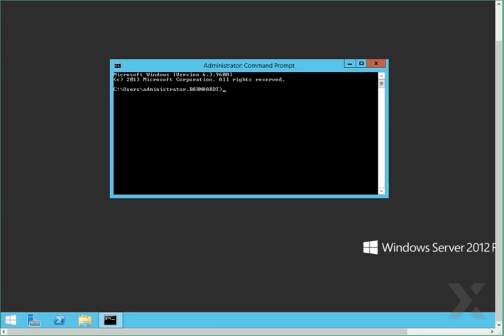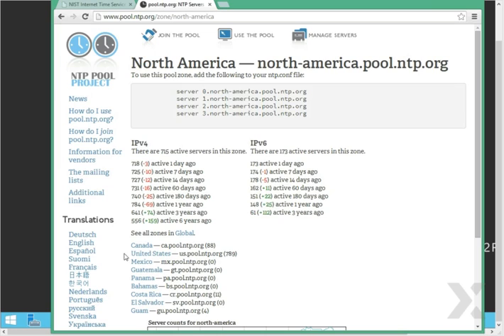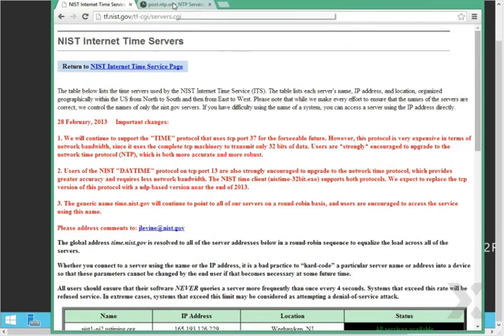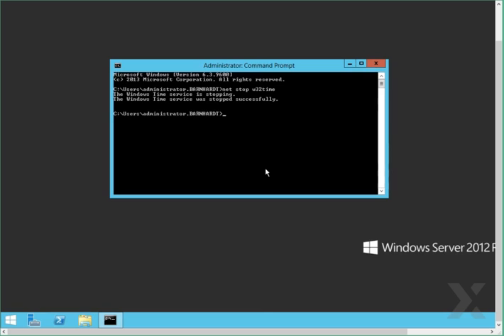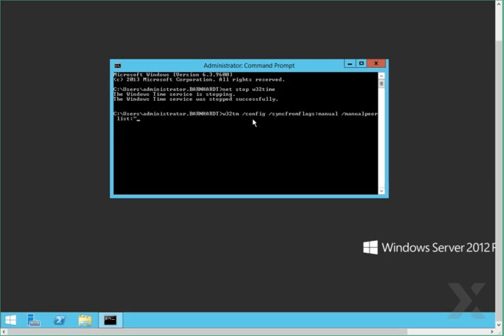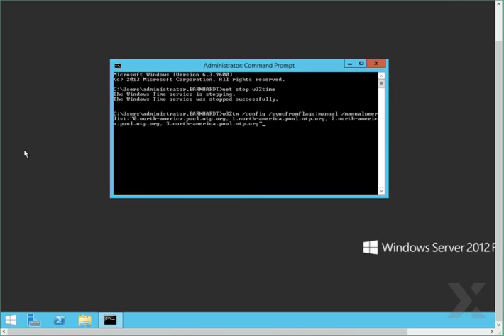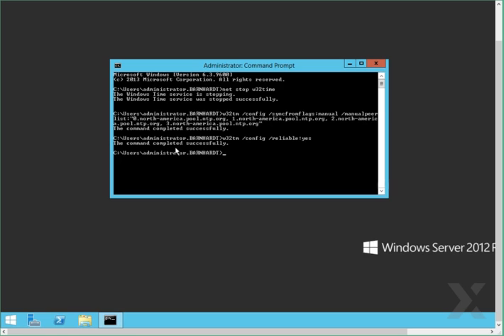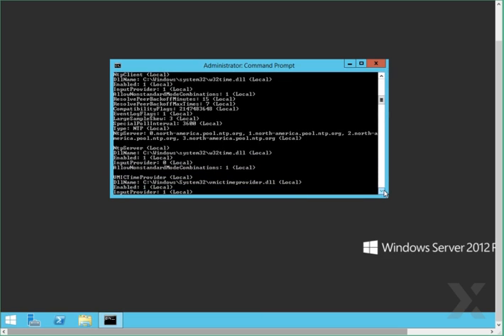Configuring NTP Servers on Windows Server 2012